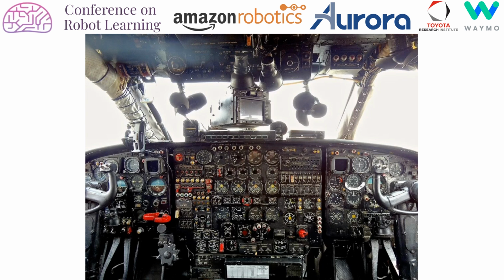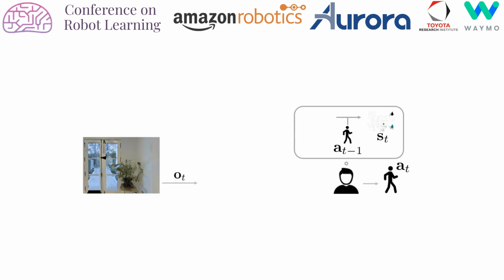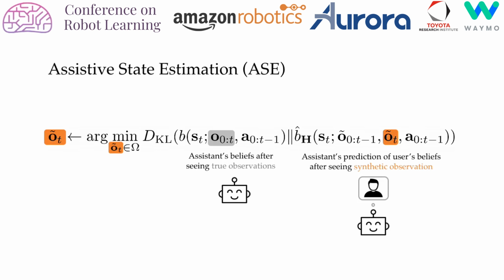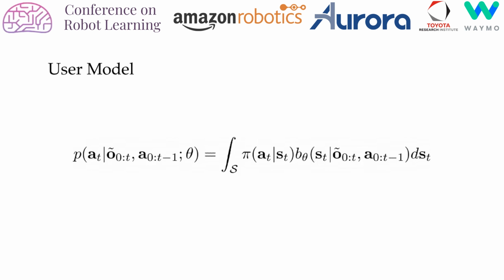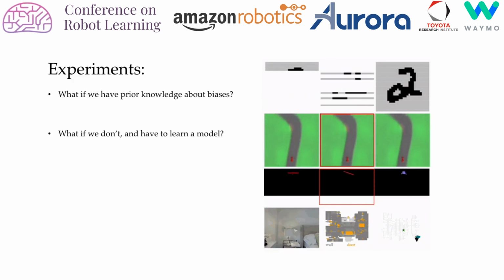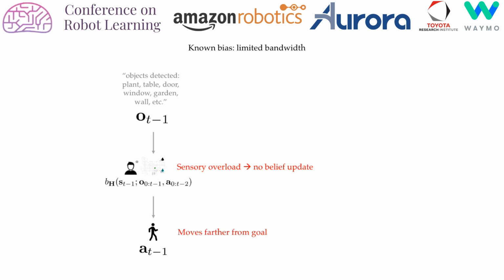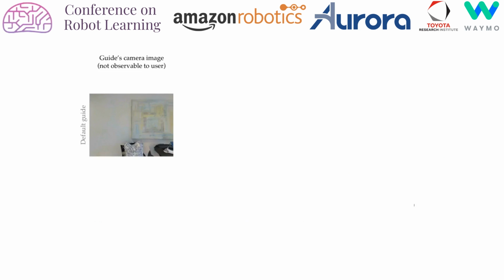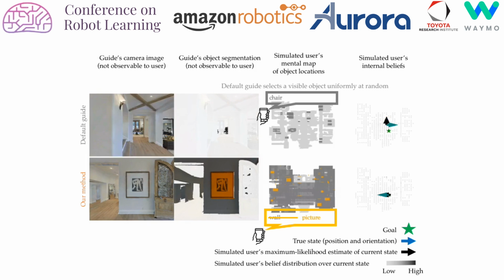CoRL 2020, Spotlight Talk 158: Assisted Perception: Optimizing Observations to Communicate State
"**Assisted Perception: Optimizing Observations to Communicate State**
Siddharth Reddy (UC Berkeley)*; Sergey Levine (UC Berkeley); Anca Dragan (EECS Department, University of California, Berkeley)

**Abstract**
We aim to help users estimate the state of the world in tasks like robotic teleoperation and navigation with visual impairment, where user may have systematic biases that lead to suboptimal behavior: they might struggle to process observations from multiple sensors simultaneously, receive delayed observations, or underestimate distances to obstacles. While we cannot directly change the user's internal beliefs or their internal state estimation process, our insight is that we can still assist them by modifying the user's observations. Instead of showing the user their true observations, ***we synthesize new observations that lead to more accurate internal state estimates when processed by the user***. We refer to this method as assistive state estimation (ASE): an automated assistant uses the true observations to infer the state of the world, then generates a modified observation for the user to consume (e.g., through an augmented reality interface), and optimizes the modification to induce the user's new beliefs to match the assistant's current beliefs. To predict the effect of the modified observation on the user's beliefs, ASE learns a model of the user's state estimation process: after each task completion, it searches for a model that would have led to beliefs that explain the user's actions. We evaluate ASE in a user study with 12 participants who each perform four tasks: two tasks with known user biases - bandwidth-limited image classification and a driving video game with observation delay - and two with unknown biases that our method has to learn - guided 2D navigation and a lunar lander teleoperation video game. ASE's general-purpose approach to synthesizing informative observations enables a different assistance strategy to emerge in each domain, such as quickly revealing informative pixels to speed up image classification, using a dynamics model to undo observation delay in driving, identifying nearby landmarks for navigation, and exaggerating a visual indicator of tilt in the lander game. The results show that ASE substantially improves the task performance of users with bandwidth constraints, observation delay, and other unknown biases.